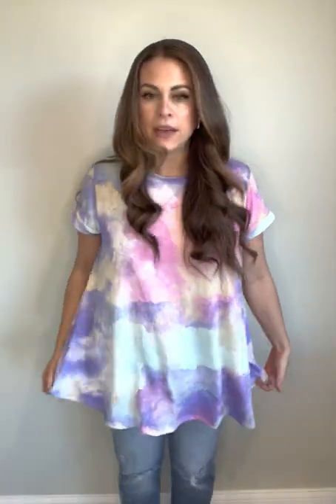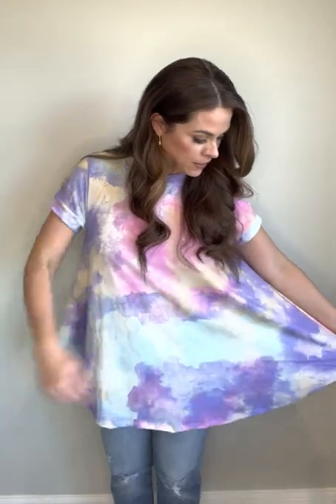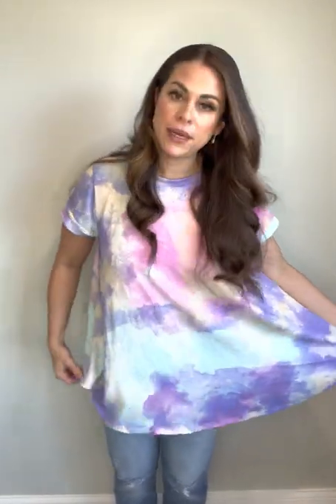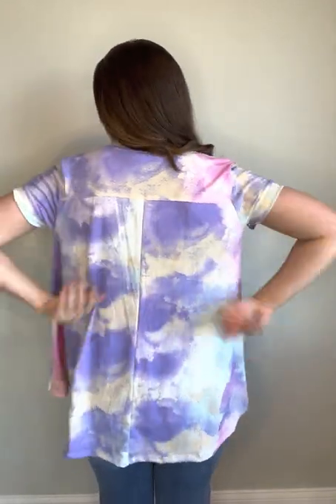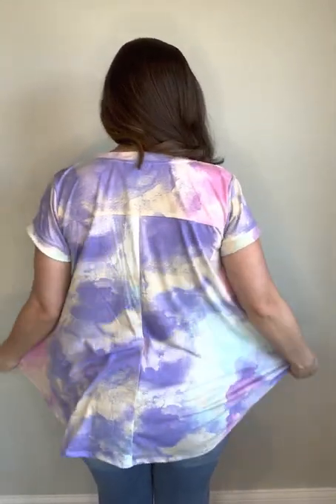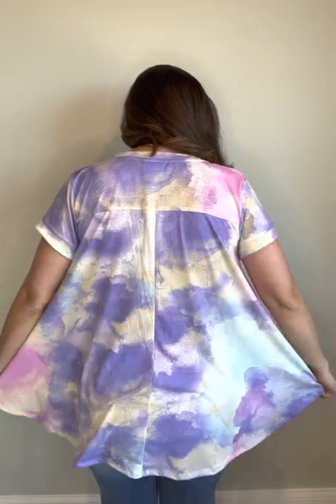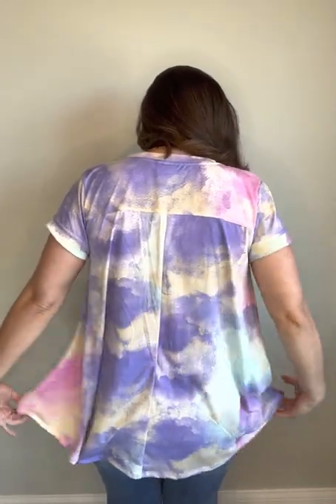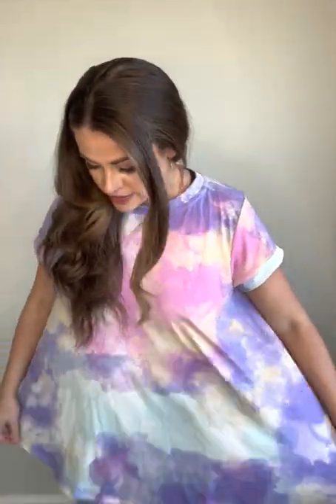LuLaRoe Erika Review | Sizes S -M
A swing thing is a sure thing, and the Erika is surely everything. So in case you were looking for vibes, we give you the Erika. A short-sleeved swing top with a personality all her own.

The Details: The Erika is a short-sleeved swing top with a back yoke, a band at the neck and sleeve opening, a center back seam, an A-line silhouette, and a curved hemline, with a relaxed fit.